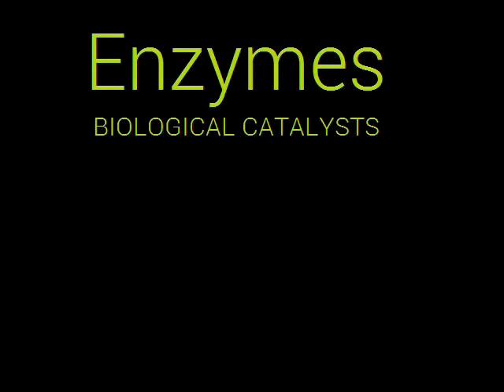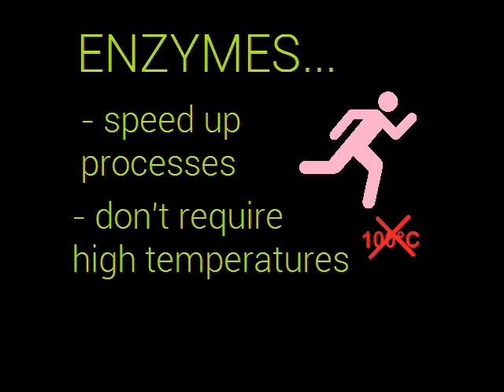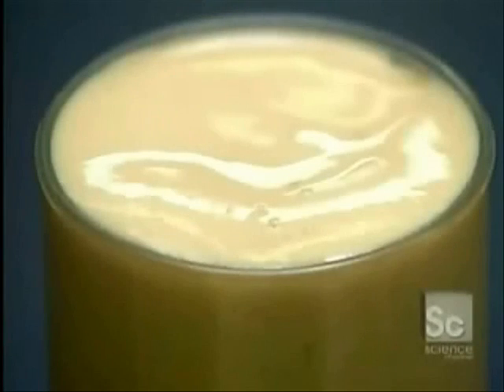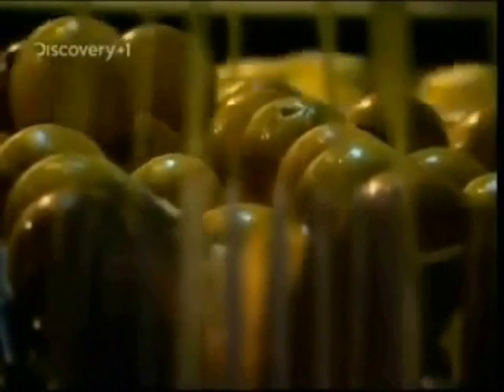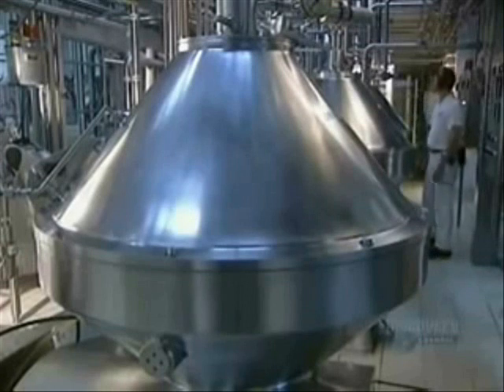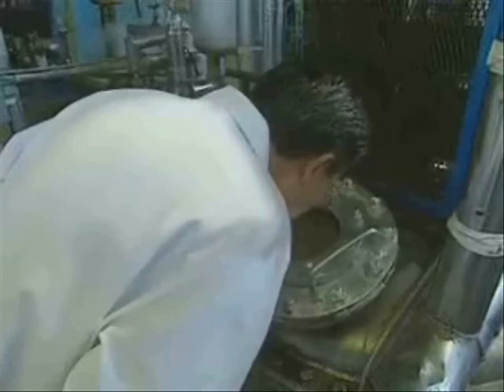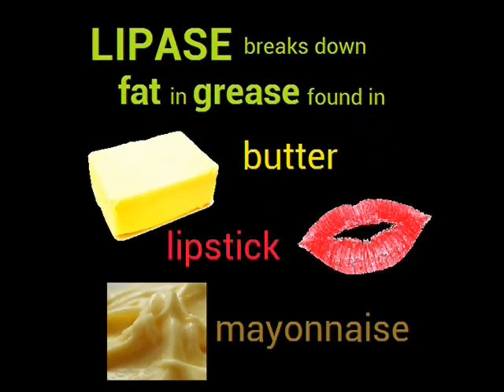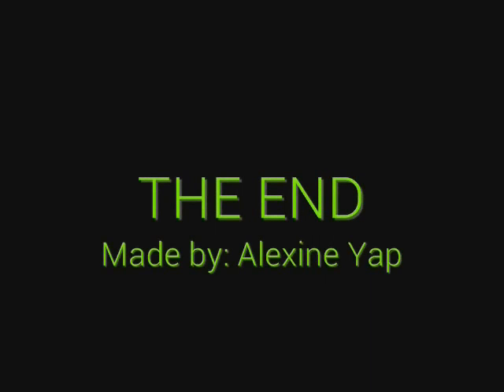Enzymes in Industry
This is my Biology project about enzymes and their uses in industry. Included are: amylase, protease, lipase, and cellulase and their various uses in seed germination and industrial processes such as fermentation, the creation of penicillin, and biological washing powders.